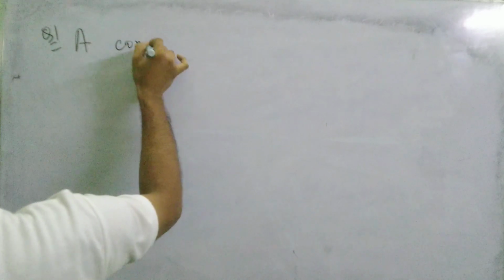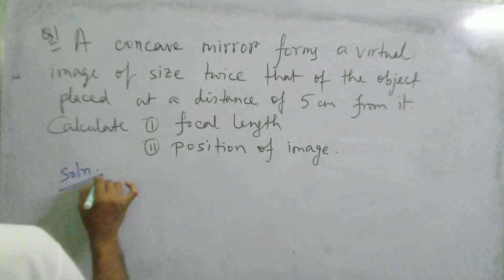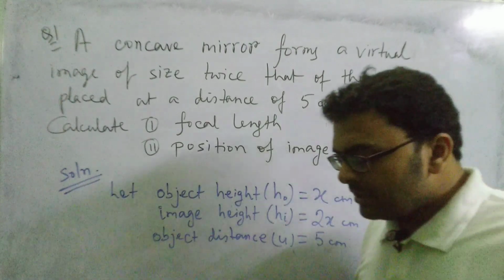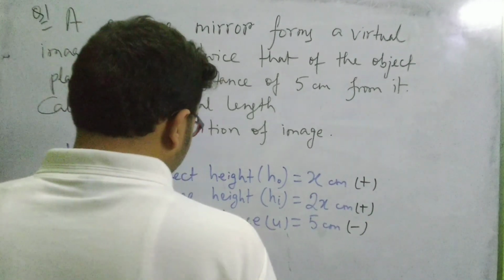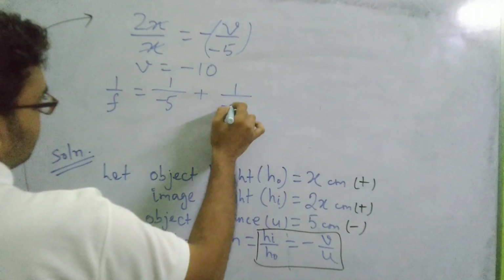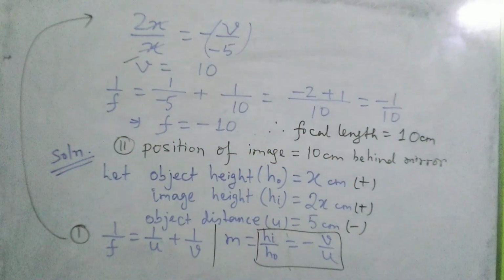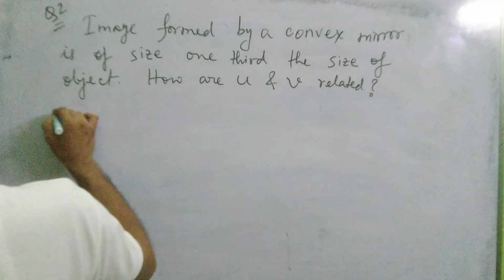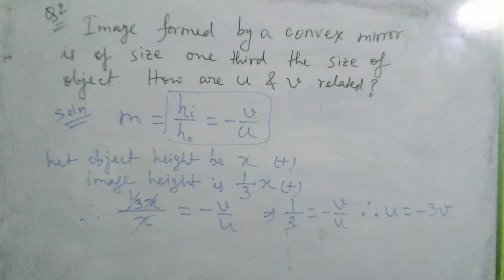LECT. 11: REFLECTION OF LIGHT (CLASS 9)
The eleventh lecture of the topic Reflection of light for ICSE class 9 students.